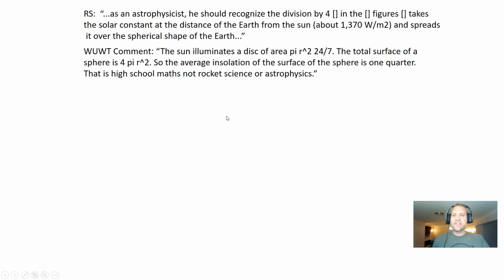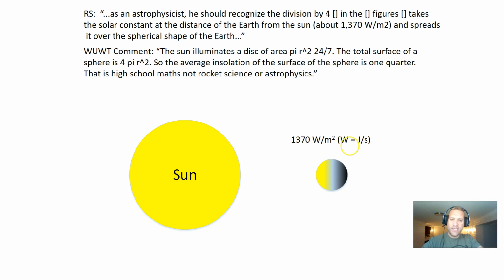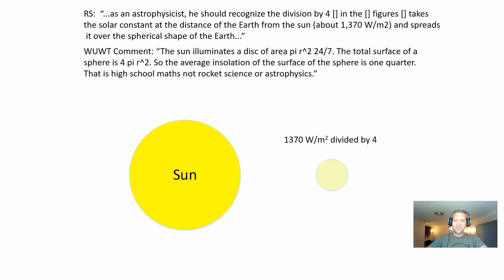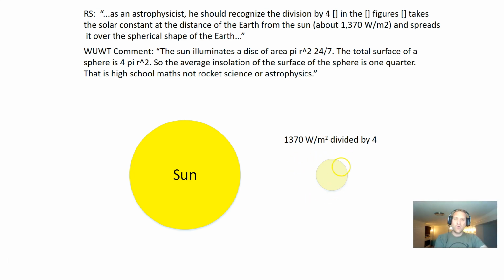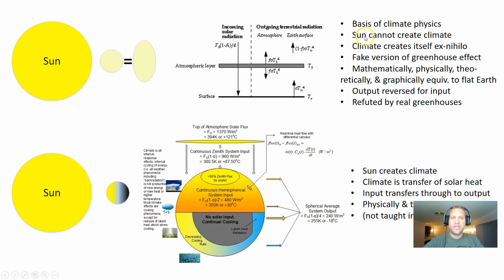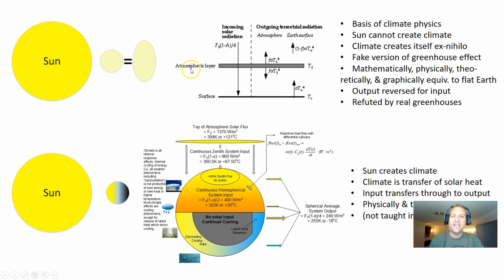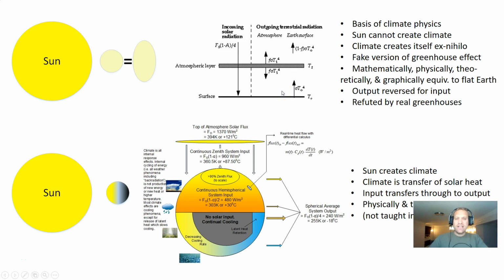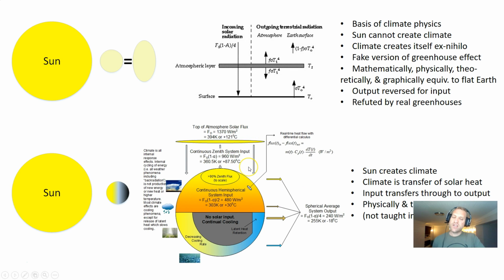Spreading Solar Energy Over Whole Earth is Pseudoscience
This is a follow-up to the previous video where I respond to Roy Spencer's accusation that I am incorrectly and needlessly "ranting" about the fraud of flat Earth theory.  I have some better graphics and a little bit more detail to discuss.